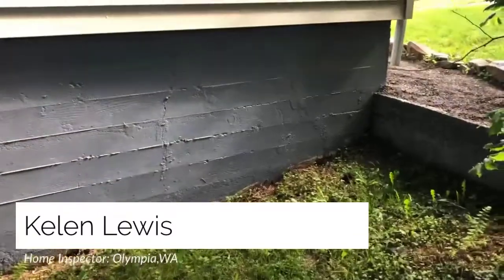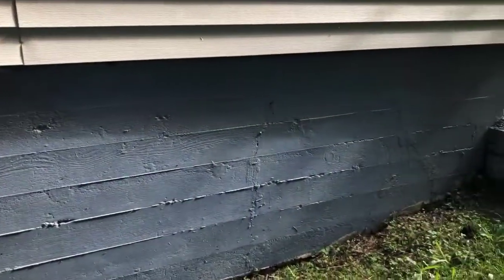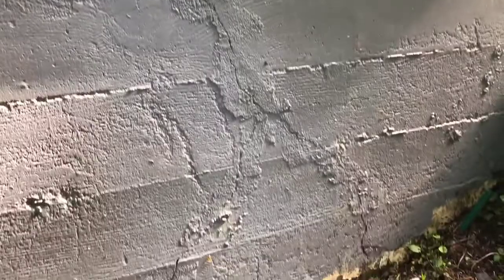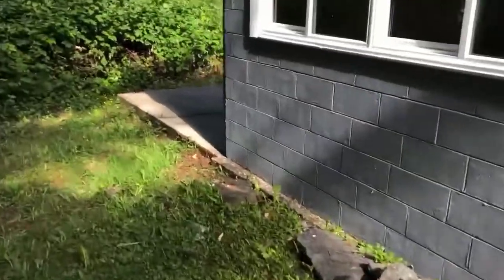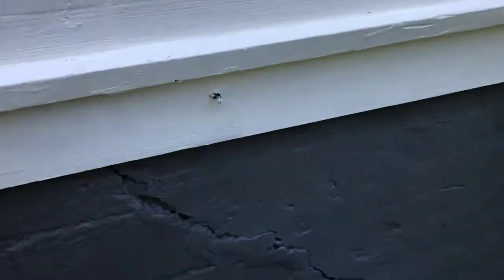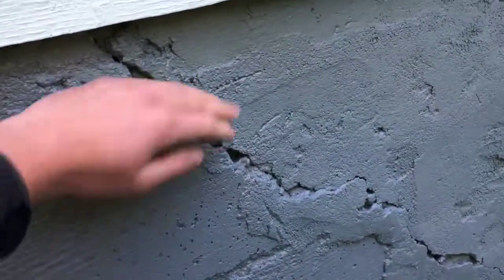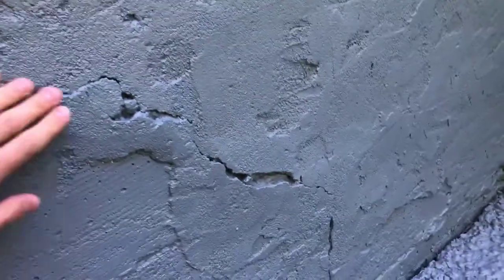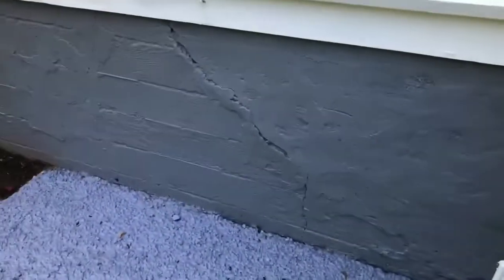🤔 FOUNDATION CRACKS GOT YOU CONFUSED? 🤔 | CALL NOW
🤔 FOUNDATION CRACKS GOT YOU CONFUSED? 🤔

Let MOUNTAINS TO SOUND HOME INSPECTION Help!

Inspector Kelen Lewis was recently inspecting in Olympia, WA and came across a home with a couple different types of foundation cracking.

Listen into learn what too look for and what needs a foundation engineer!

Want a professional opinion?

Give us a call today and get inspector Kelen out to your property to help inspect and evaluate your foundation concerns!

Protect your BIGGEST investment & get your questions answered!

Schedule Today!
A Team You Can Trust!

The Seattle home inspection company, Mountains To Sound Home Inspection, shows decomposing shingles.

Let this experienced Seattle Home Inspector company help keep you from buying The Money Pit. We’ll alert you to any and all health or safety issues and maintenance needs of the home you’re looking to buy.

Mountains to Sound Home Inspection will be your home buying or selling advocate! We are committed to providing you with outstanding service. We’re highly experienced and extremely thorough. If you’re looking to buy or sell in the Seattle area, we can help!

Mountains To Sound Home Inspection
Brandon Goff
home inspection Seattle
Seattle home inspector
Seattle home inspection
home inspector Seattle
home inspection Seattle WA

Great content? Share with friends ~

5700 S 129th St Apt H201
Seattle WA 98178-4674